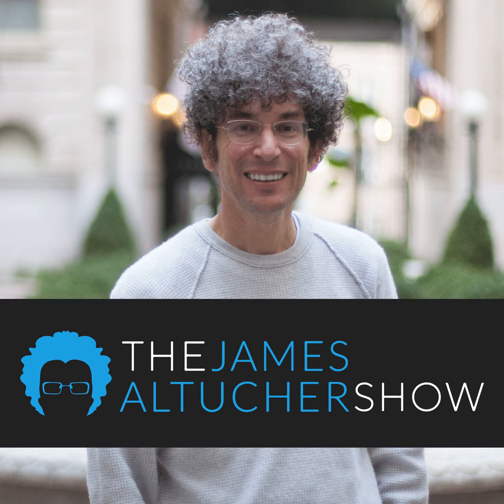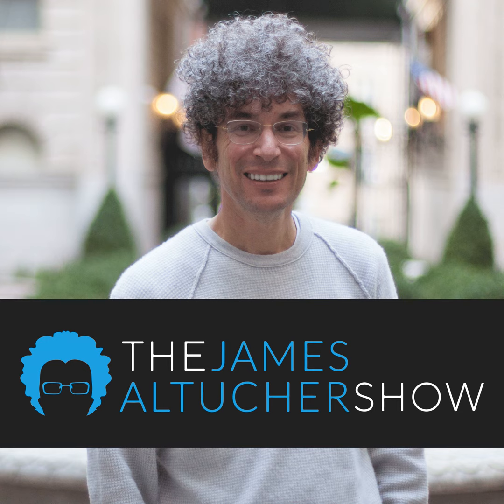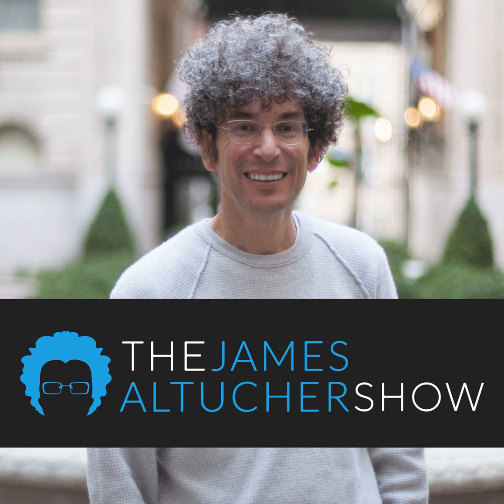628 - Brooklyn President (and candidate for mayor) Eric Adams is BACK, and has some thoughts how ...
Brooklyn Borough President (and possible next Mayor of NYC) Eric Adams is back on the show! I called him up and asked him, "How can we solve these problems? And how can ANY city solve the problems they are having now?" He took the challenge and shares solutions and his philosophy for running a city!